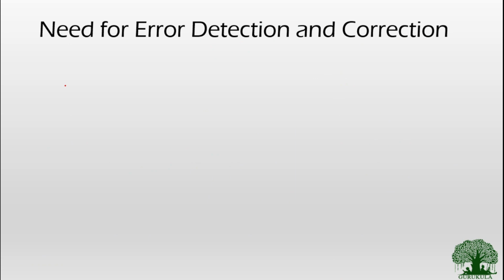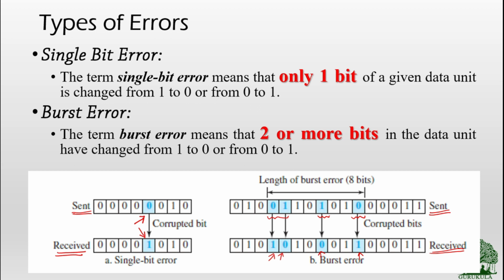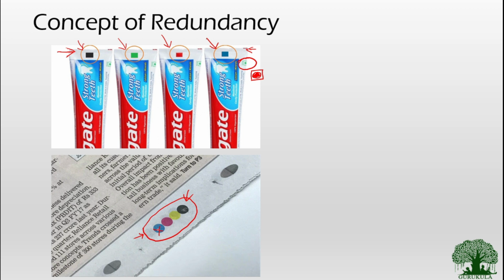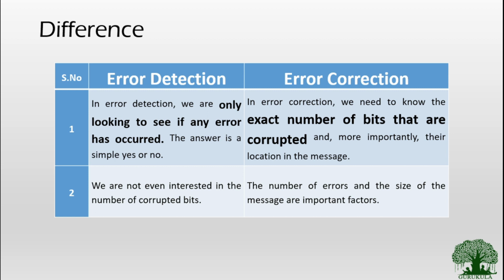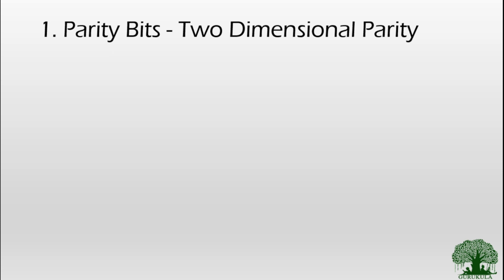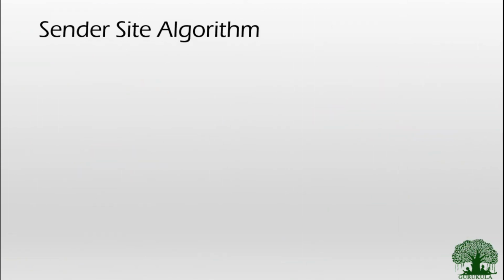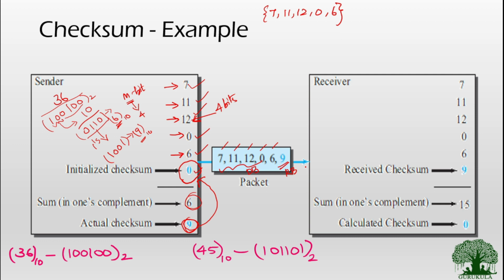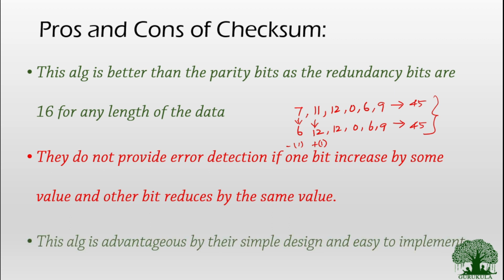UNIT-1 CN Parity and Checkusm final